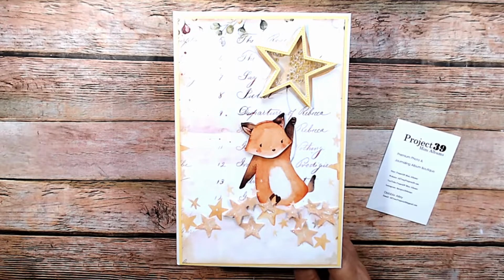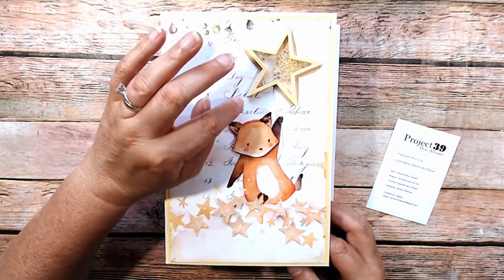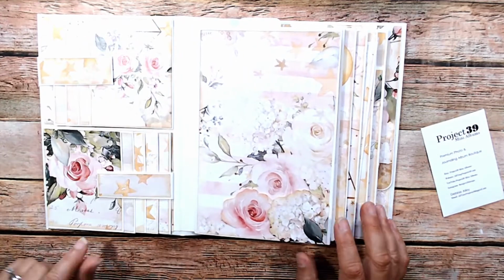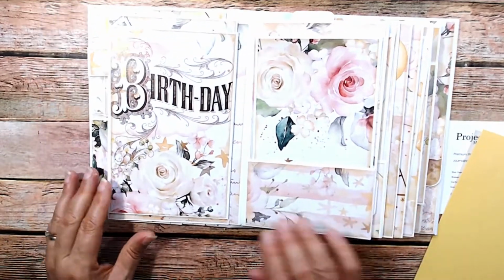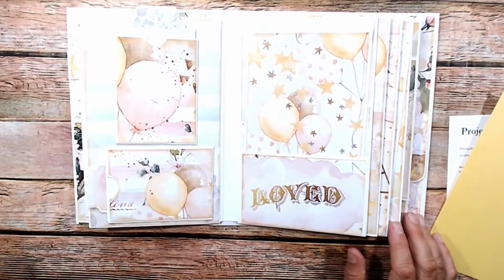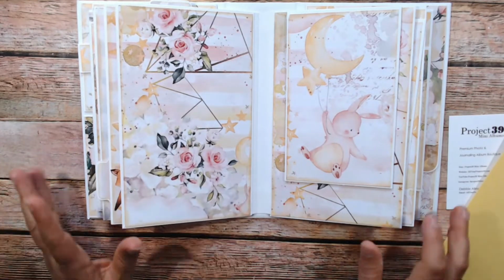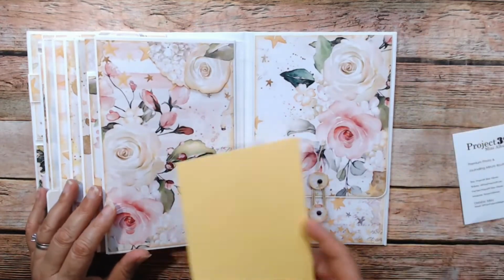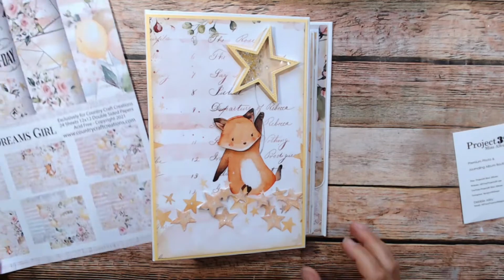Baby Dreams Girl Mini Album Walk Thru & Project Share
Hi everyone! Please hit the "like" button so I know you want to see more of this kind of video and tutorials!

Baby Dreams Girl is a paper collection available only at Country Craft Creations. Here is the link to purchase the paper I used:

I am on the Design team for Country Craft Creations and will be pleased to share my free tutorial if you are interested.